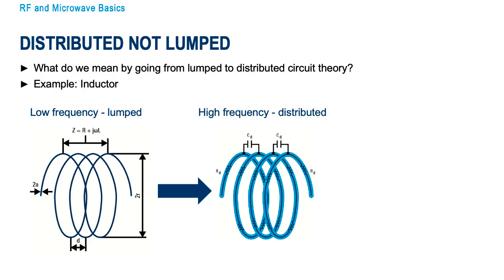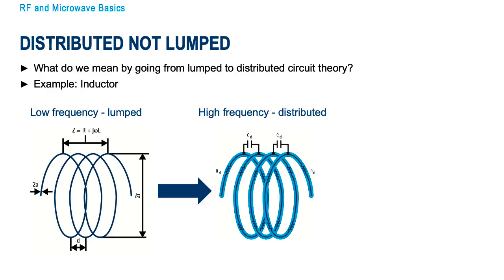rf and microwave basics 9 information video rohde schwarz 200 96588 1080p 5